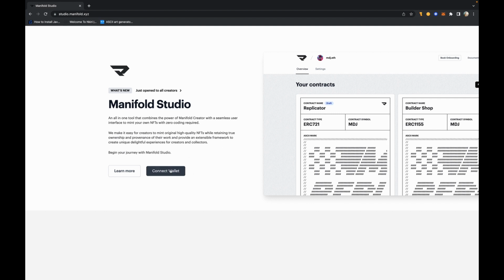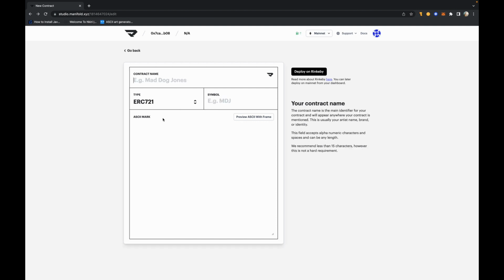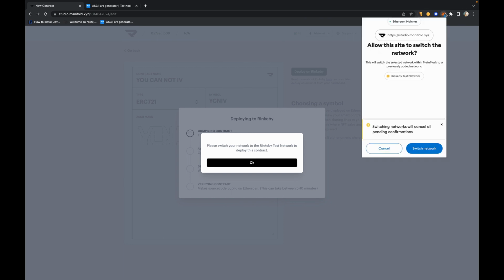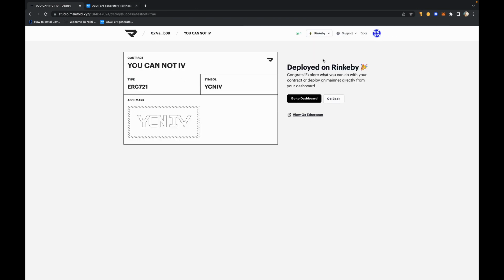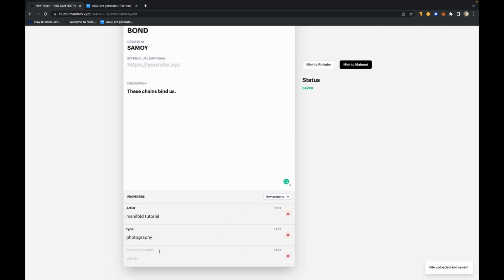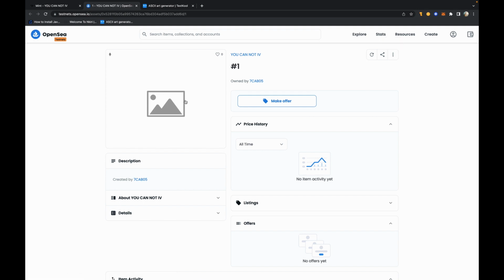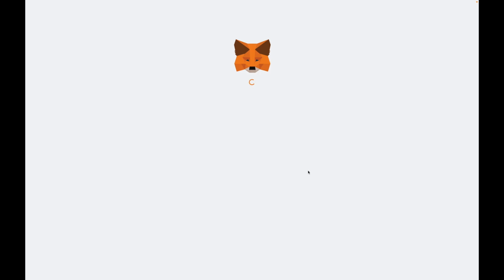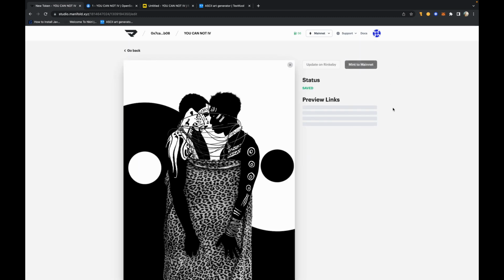Beginners guide to Creating a smart contract with manifold studio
A video that would help you create your own smart contract with Manifold.